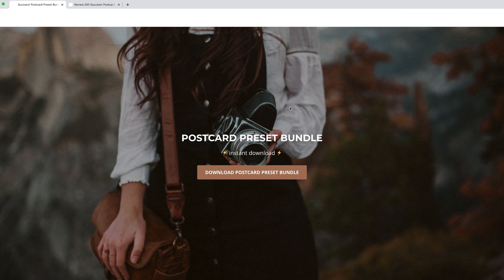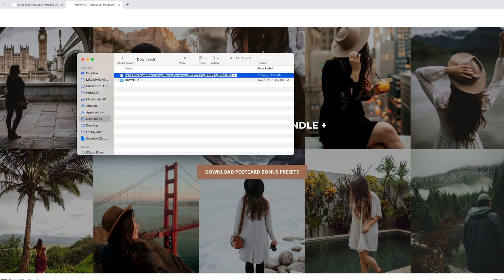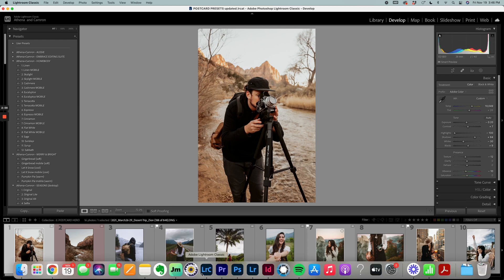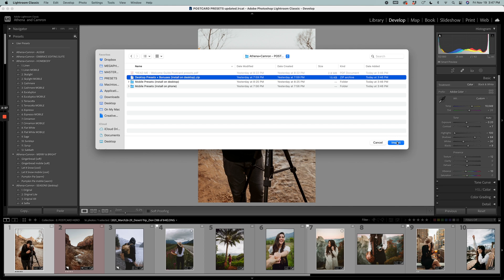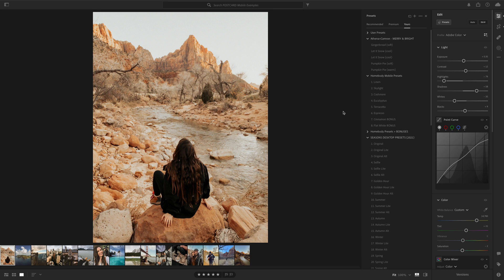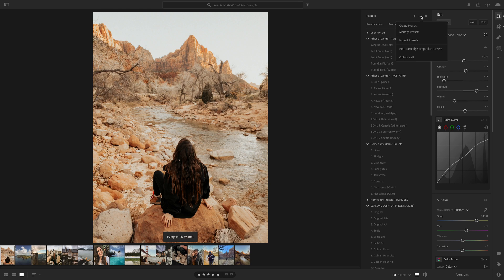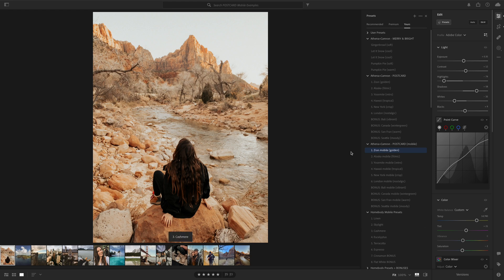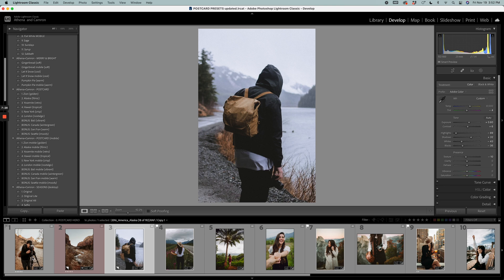Install Lightroom DESKTOP + MOBILE Postcard Presets by Athena and Camron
This is a HOW TO INSTALL Video for our new Postcard Presets. You can also use Postcard Mobile Presets with just the free Lightroom mobile app!

Premium filters to make your travel and lifestyle images look professional!